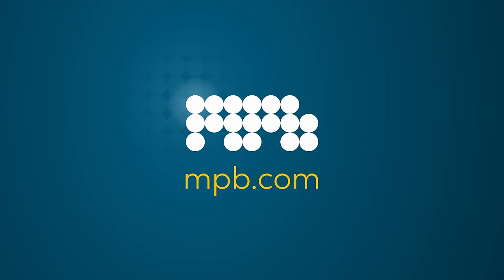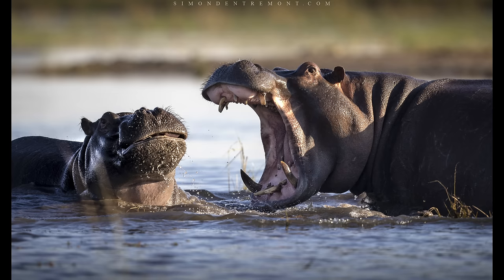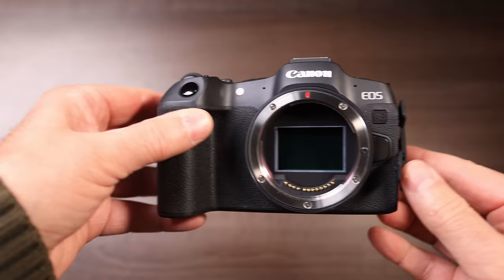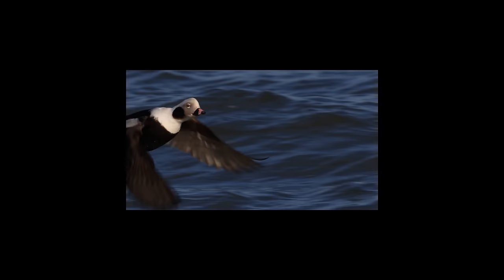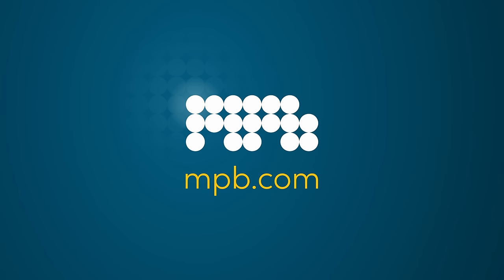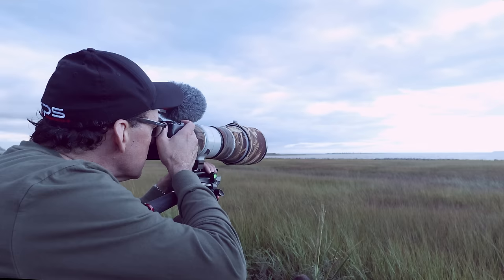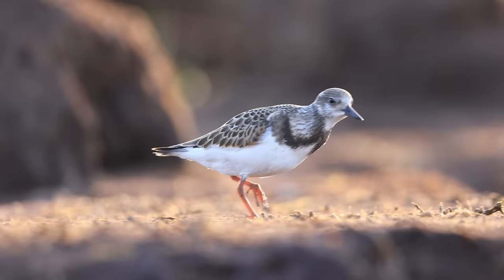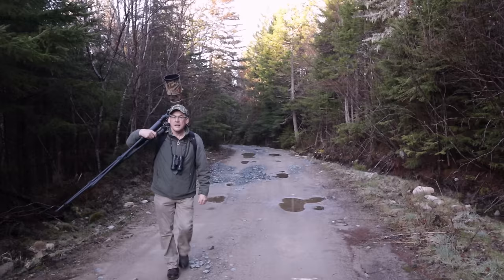TOP TIPS to get into WILDLIFE PHOTOGRAPHY. Learn from a professional!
My name is Simon d'Entremont and I'm a professional wildlife and nature photographer from Eastern Canada.  In this video I walk you through starting out in wildlife photography.

My equipment:
16 TB hard drives for NAS